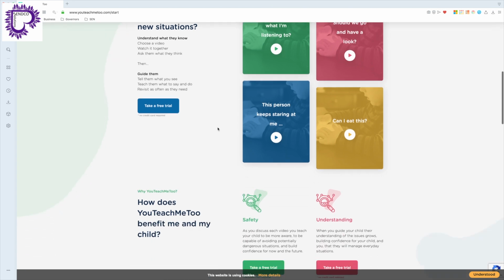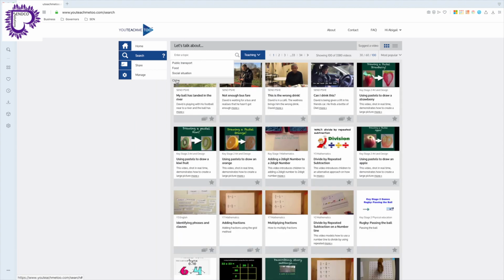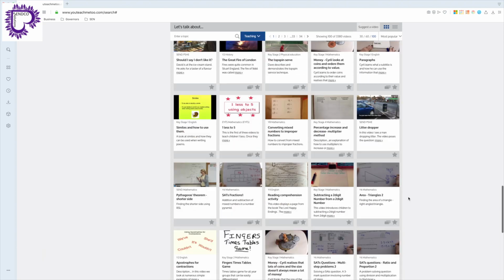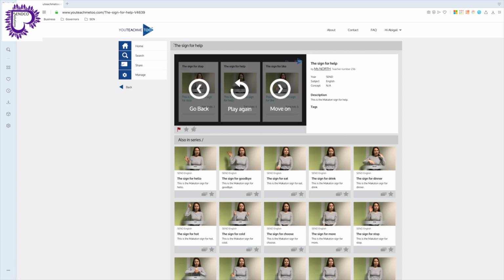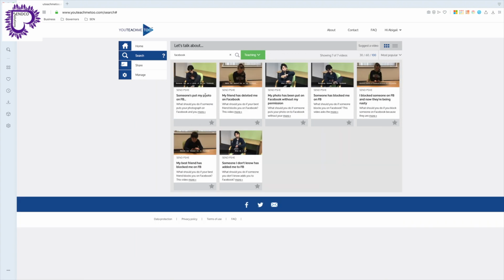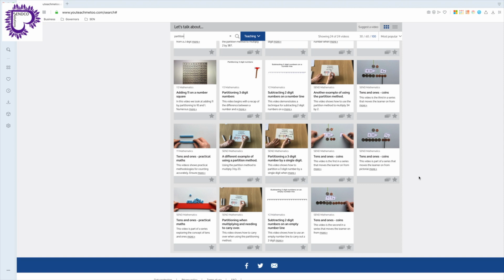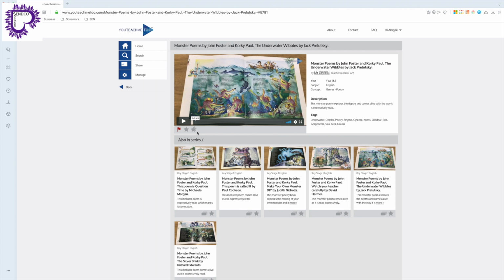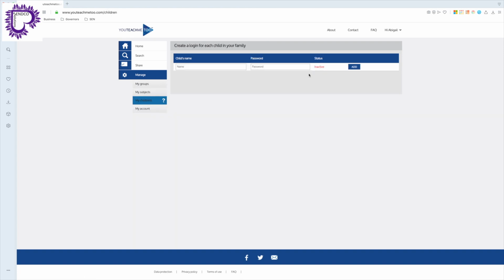Teaching Resources Review, You Teach Me Too by SENsible SENCO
Teaching Resources Review, You Teach Me Too - The SENsible SENCO by SENDCO Solutions.

Series of videos designed to give a helping hand to SENDCOs, teachers, governors and managers with promoting information on special educational needs in schools.

If I’m asked to teach something completely new and unique then I’ll go and find out as much about it as I can. I have my little arsenal of go to teaching resources like Maggie Harnew’s SkillsWorkshop, The Hamilton Trust or The Mathematics Enrichment Centre…where they fail to come up trumps I’ll sit and create something myself. But, the workload of SENCOs, class teachers and even parents is increasing and it isn’t always possible to create something yourself or do all of that research. This is where You Teach Me Too is well worth having a look into. For £10 a month (rolling subscription which you can cancel at any time) you have access to a growing library of video clips which currently stands at over 3300 videos.

About the SENsible SENCO..

Who am I? Abigail Hawkins was a classroom teacher and Special Educational Needs and Disabilities Coordinator for more than 20 years. During her time in education she has been a teacher in a wide variety of settings within special educational needs and across age ranges 2 to adult. Whilst originally training as a science teacher, she has spent the majority of her teaching career supporting children with specific learning needs including poor literacy skills and special educational needs. Abigail Hawkins has also had many other hats across the years include Co-ordinator for Pupil Premium (PP), English as an additional Language (EAL), Looked after Children (LAC), Family Learning, Assessment, (a whole variety of subjects including Science, Literacy, DT, IT, History, Music and Maths), Designated Safeguarding Lead, Chief First-Aider and NQT Mentor. The only mainstream subject to have not appeared on her timetable (within primary, secondary or FE) at some point has been...nope, can't think of one, although SLT once regretted asking her to teach art to 9-year-olds!

Now a founder of the chartered college of teacher, Abigail Hawkins (FCCT) is one of only 750 teachers with this status in the country, but what is the Chartered College of Teaching? I hear you say...

“The Chartered College of Teaching is the professional body for teachers. We are working to celebrate, support and connect teachers to take pride in their profession and provide the best possible education for children and young people. We are dedicated to bridging the gap between practice and research and equipping teachers from the second they enter the classroom with the knowledge and confidence to make the best decisions for their pupils.”

This just proves how dedicated Abigail is to improving SEND education standards across the country. Who else would spend every Wednesday and Thursday night recording and editing a new educational video?

At the moment we are looking to see what type of video engages best with our audience, PowerPoint presentation, video blogging or something else.  The educational market has proven to be a difficult area to gain ground on for YouTube viewers.

SENDCO Solutions also offers full school SEN reviews, plus a wide number of other benefits to schools, included discounted SEN resources/products through our partner scheme. We are also available for SEND CPD teacher training for both primary, secondary and further educational schools/colleges within England.

Many of our videos are based on educational topics or specific learning difficulties and at the time of recording the information is correct.  We do vigorously monitor our YouTube channel and if we are aware of incorrect information, we will endeavour to correct this as soon as possible. Having educational support for SENDCOs is a little pointless if your information is our of date!

The SENsible SENCO is available to answer your education-based questions through either the comments box at the bottom of this video or through our social media Facebook (be sure to answer the questions for acceptance) or Twitter channels, please see below.

Social Media;

For our books;